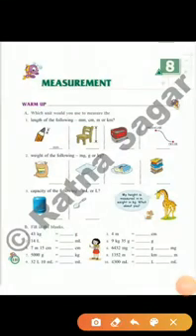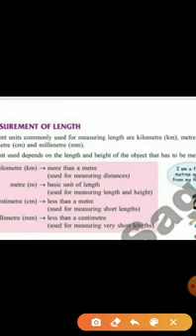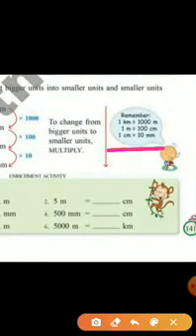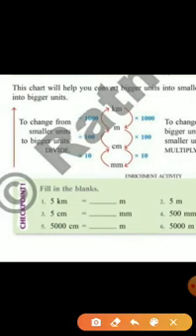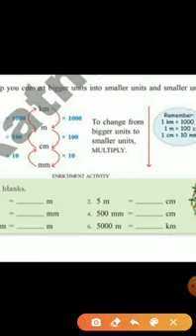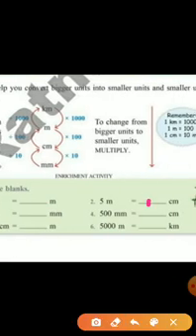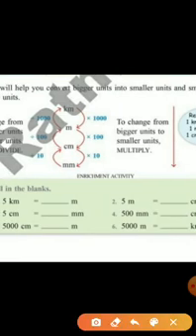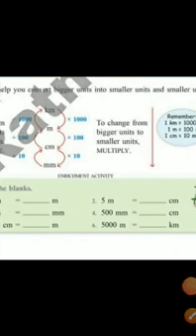Std 5! Ch 8 Measurement